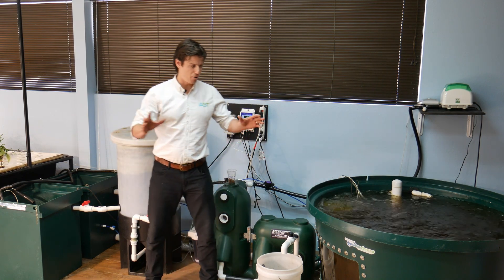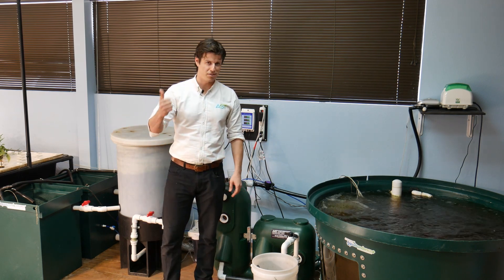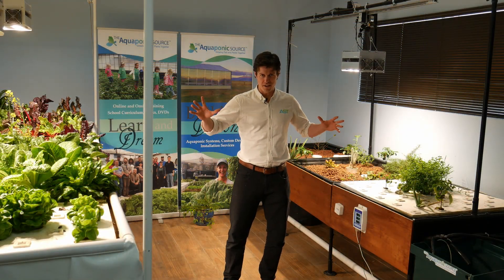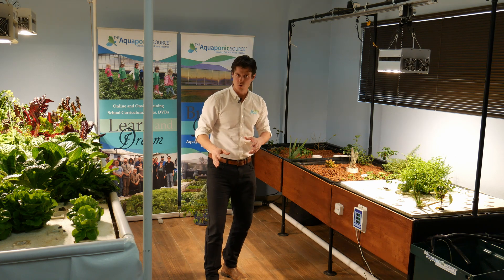The Aquaponic Source R&D Tour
Join Paul Begue as he visits one of AST's distributors, The Aquaponic Source. Check out the research and development room, where they test their grow systems. They use the Endurance filter, by AST, to provide excellent filtration and mineralization for their advanced Aquaponic installations.

AST is an expert in fish filtration, and manufactures filters for commercial facilities around the world. Our systems bring cost savings and efficient technology to hobby fish systems or the fish side of aquaponics. Small filtration footprint lets you have more space to grow!

Or go to our website so we can find the right solution or distributor to help you